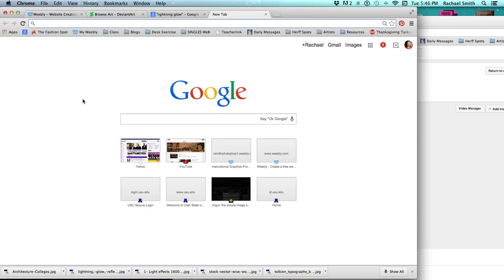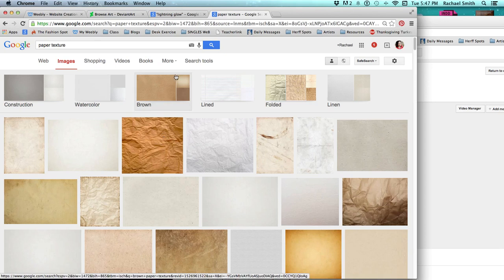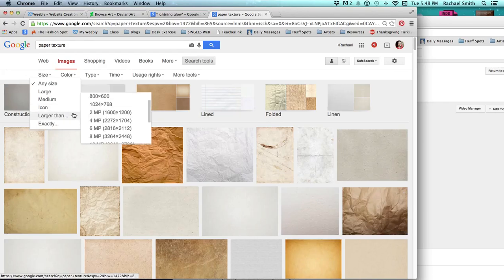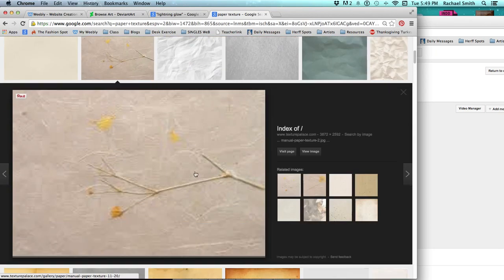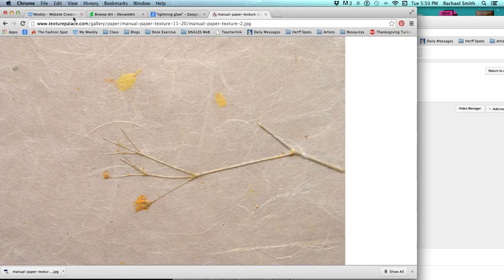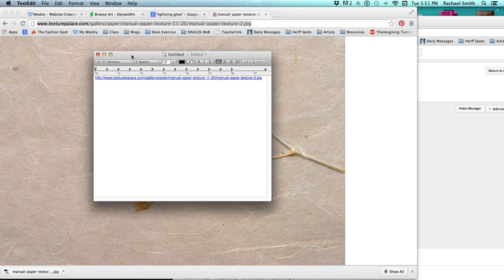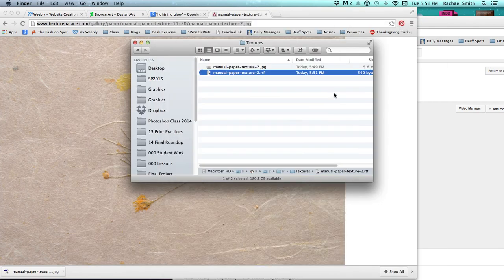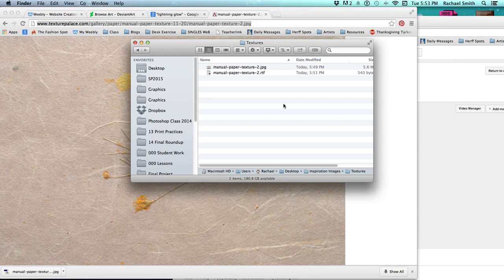Web search for images by size